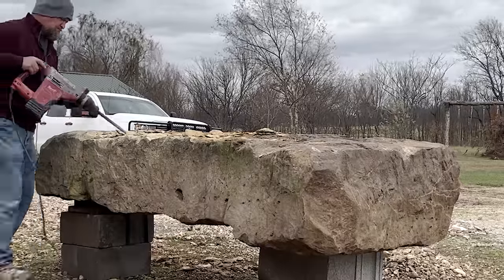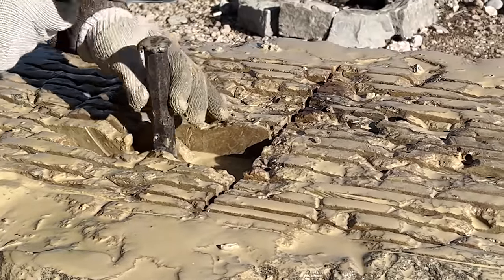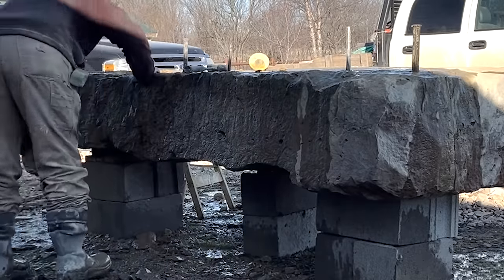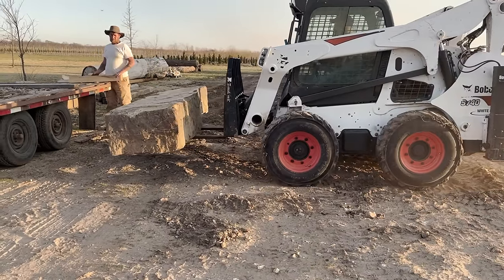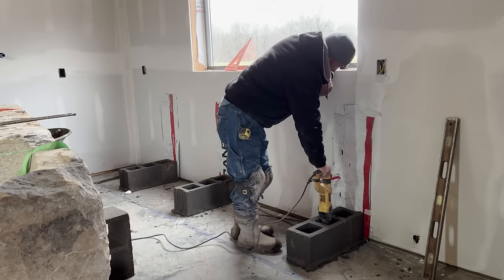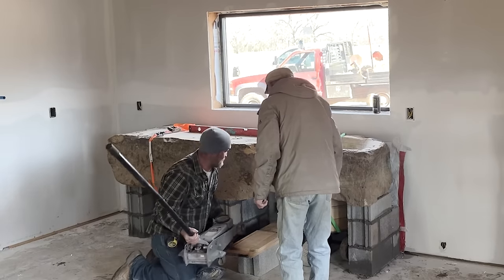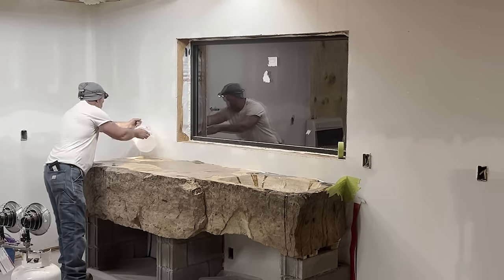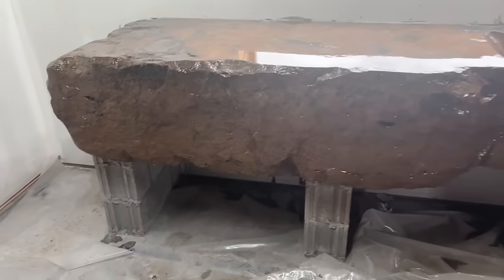Carving a Stone Farmhouse Sink & Countertop From a 3,400 Lb Stone - DIY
Join along with us as Damion carves a massive stone into a one of a kind custom kitchen countertop and sink.  The process was painstakingly tedious but worth every chip and every swing of the hammer.

If you loved this video, you may want to see the video featuring our own kitchen sink here:

Thank you so much for your love and support!